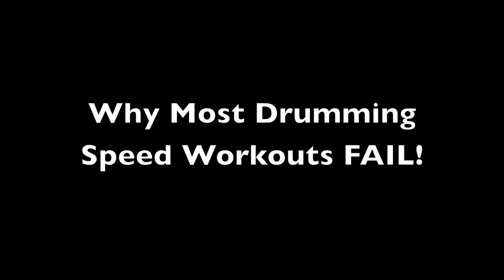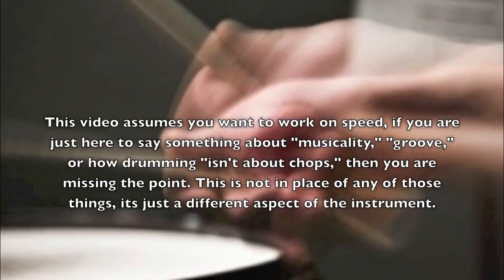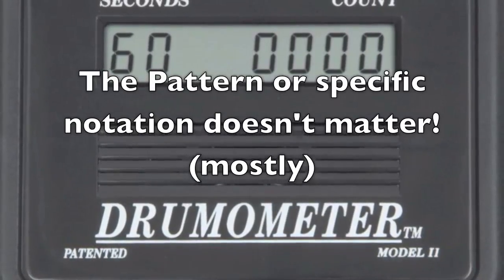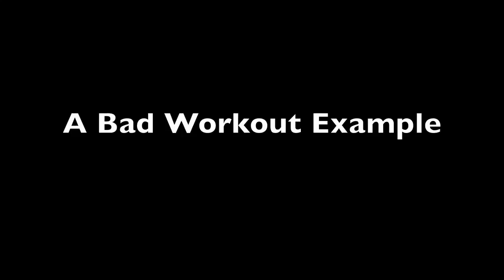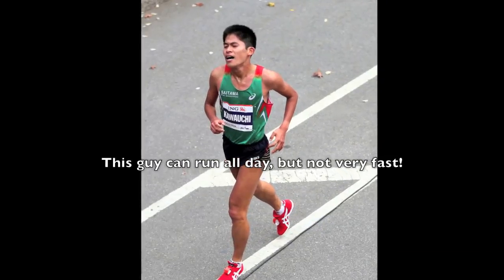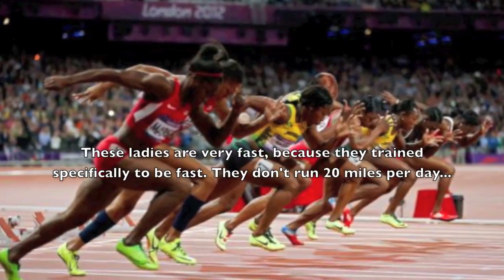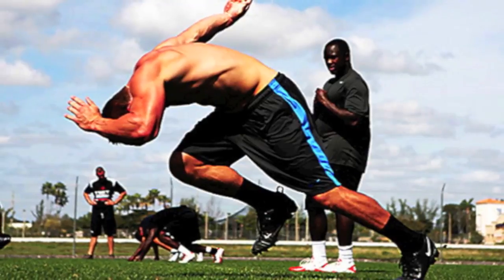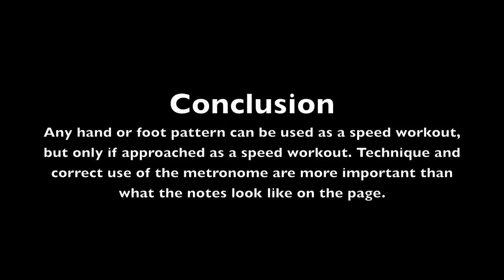Why Drum Speed Workouts Don't Work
Hand speed or foot speed, most drum workouts will not make you faster because they focus on the rhythm/sticking/pattern/notation and not actually on increasing your ability...

...unless they specify a workout routine based on short bursts of speed at careful metronome markings with an organized progression. Of course, they almost never do because that sounds hard. A magical fairy dust rudimental exercise sells more effectively.